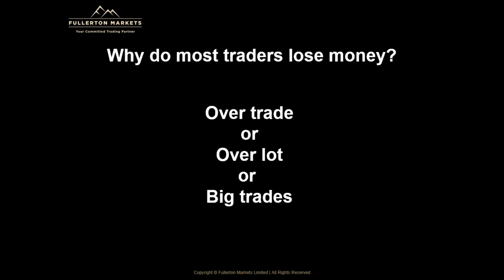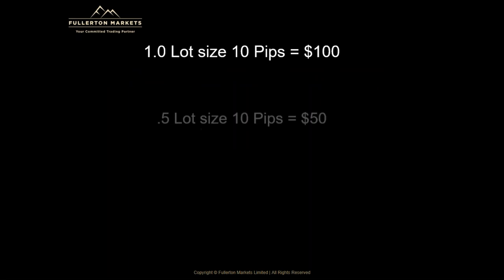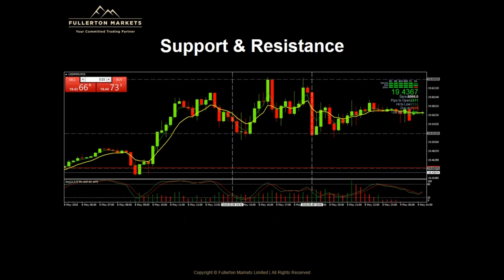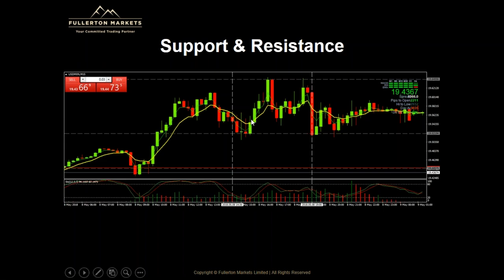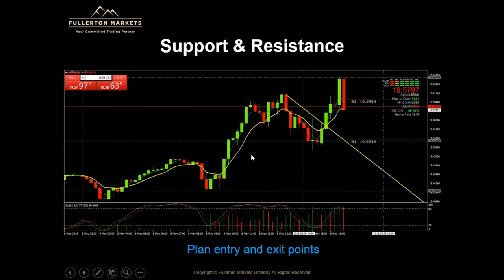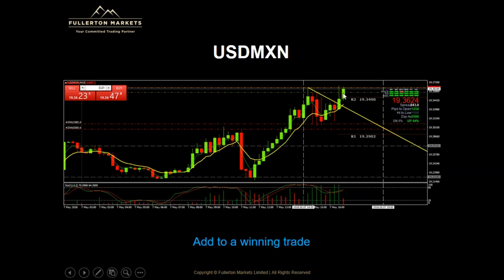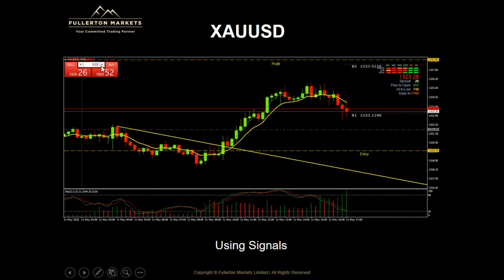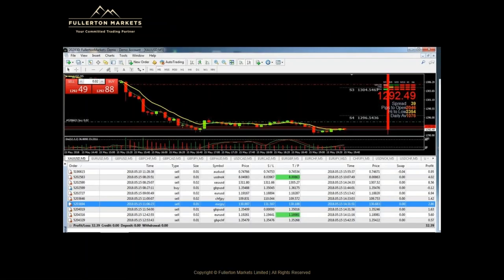2018 05 17 20 00 Trade With The Masters! Rick Ray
How to avoid big losses and increase profits!